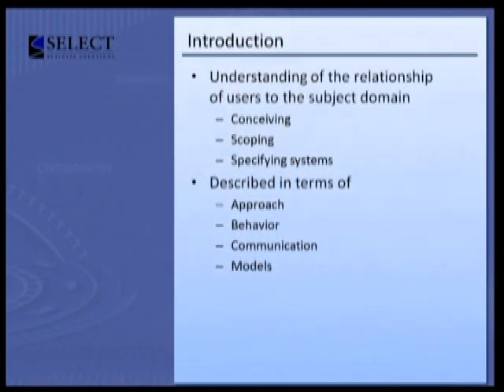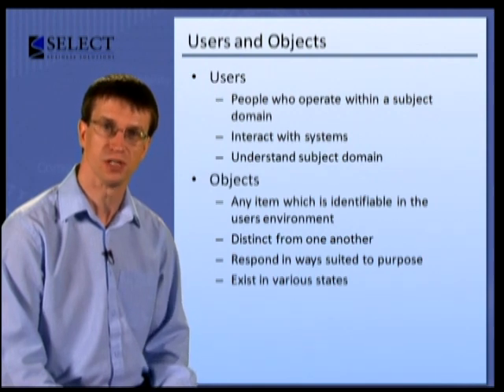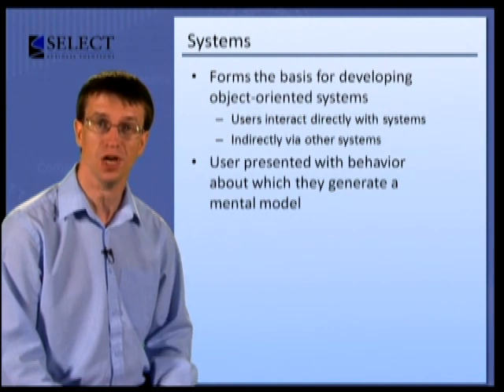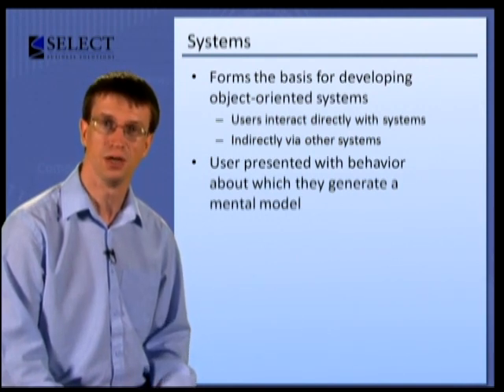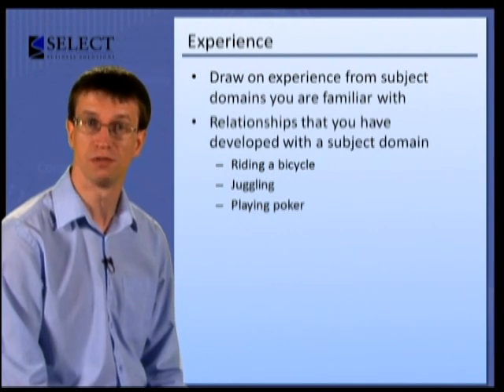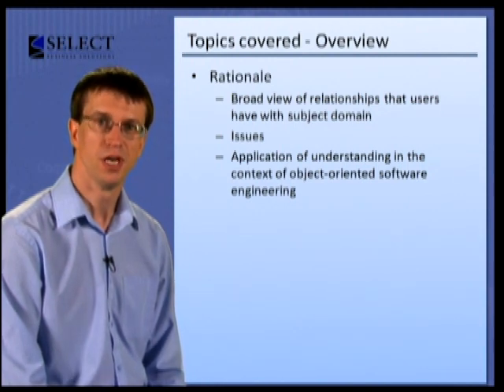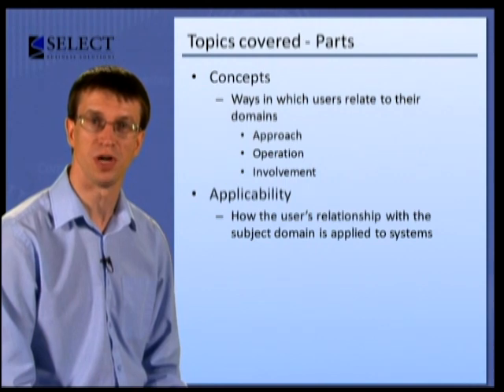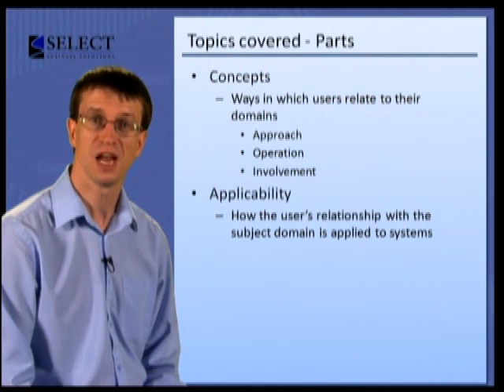Fundamentals of Objects to Users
From the module set "Object-Oriented Methods".

In this module we consider the relationship of users to the subject domain in which they are operating. An understanding of this relationship is the basis for  conceiving, scoping and specifying systems which are likely to provide value to those users.
The relationship can be described in terms of:

    * the approach that users take to the domain
    * the behavior that they and the elements of the subject domain exhibit
    * the communication that occurs between users and the domain
    * and the models that users develop of the domain and of the objects within it.